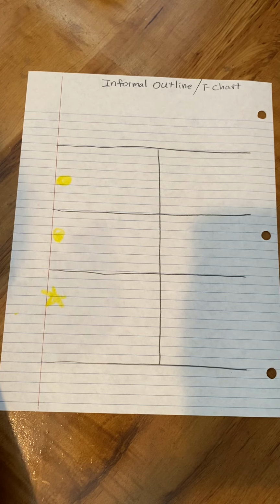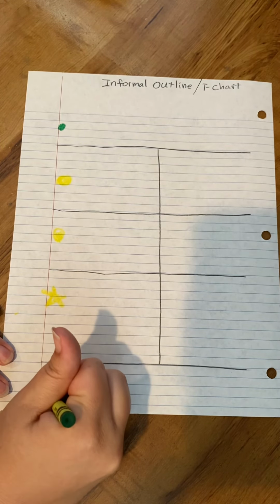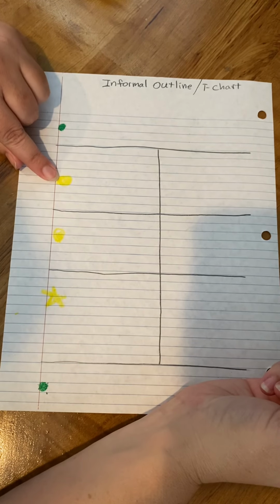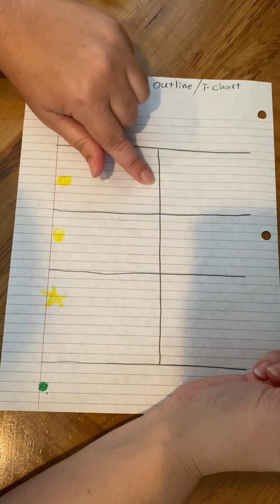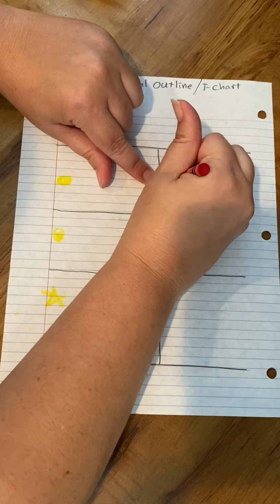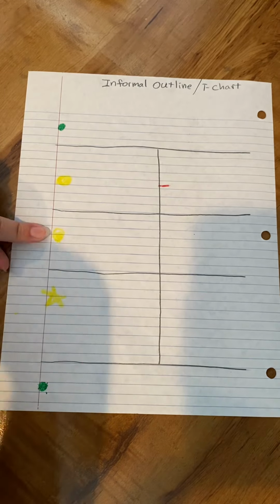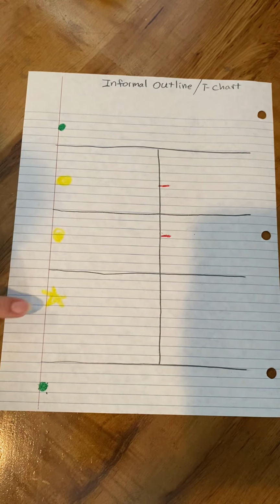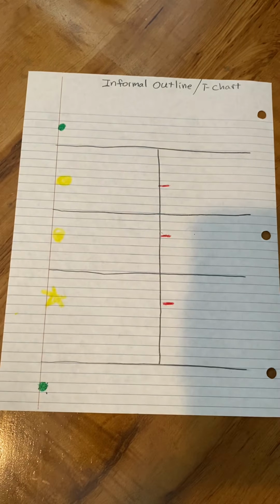Mosman Second Grade Informal Outline Set Up